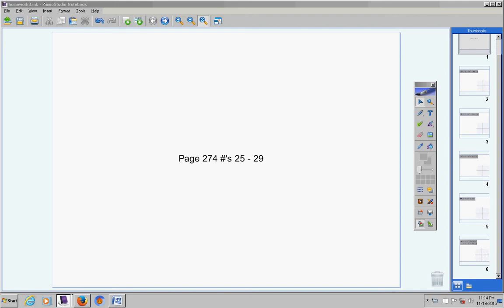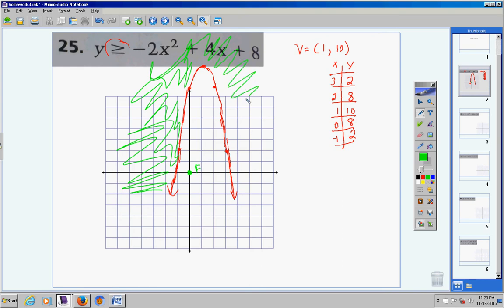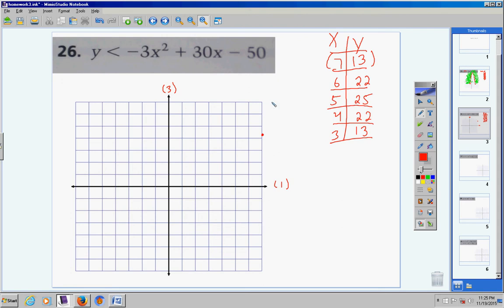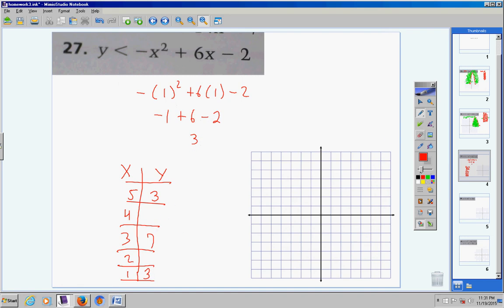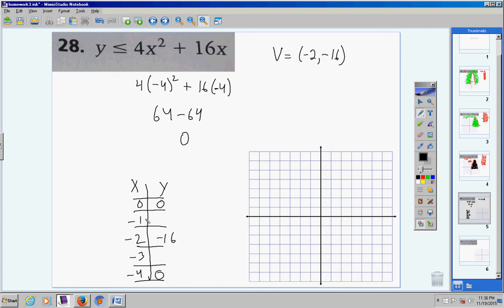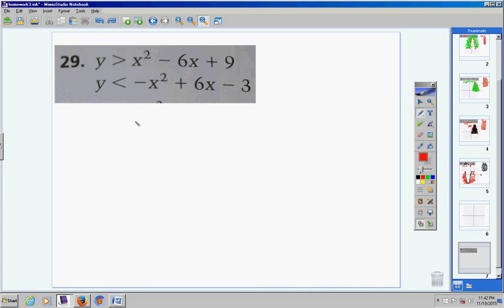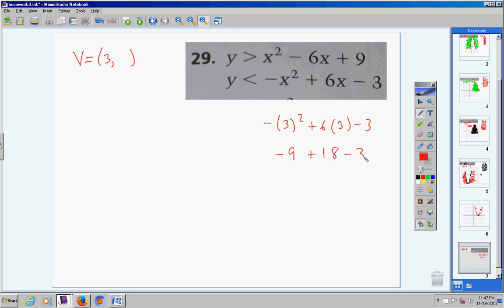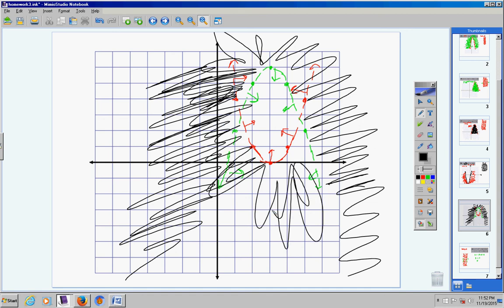Algebra 2 Lesson 5.7 Homework